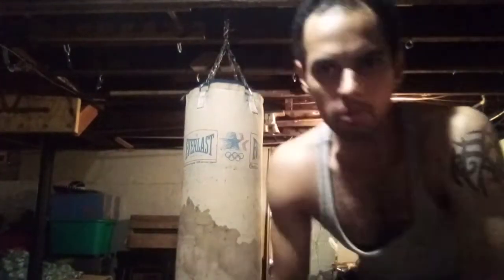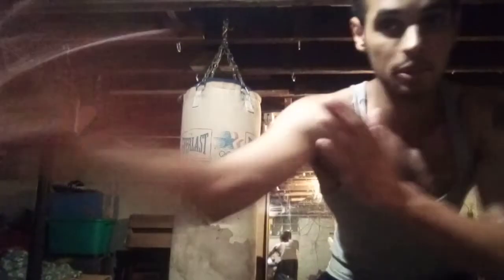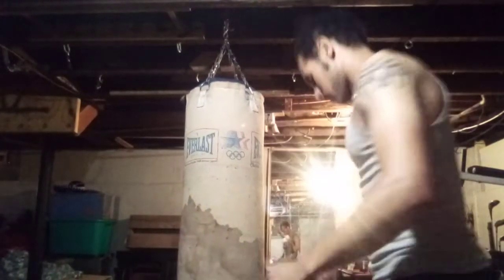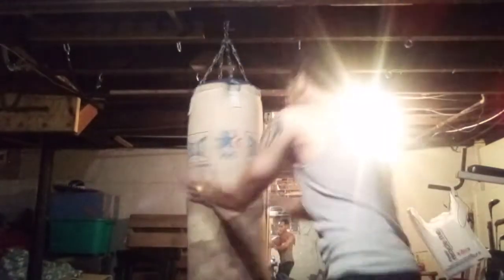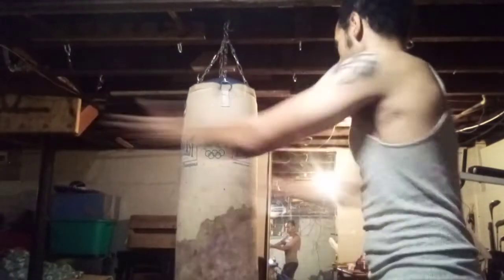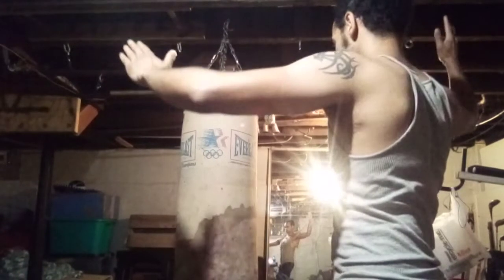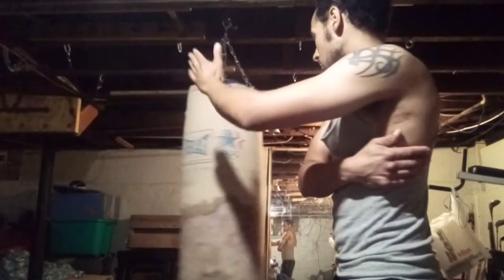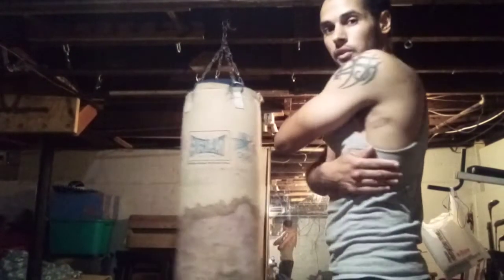How Slapping can be very Effective in Martial Arts (Some Combos)...Smosmodernkunearts